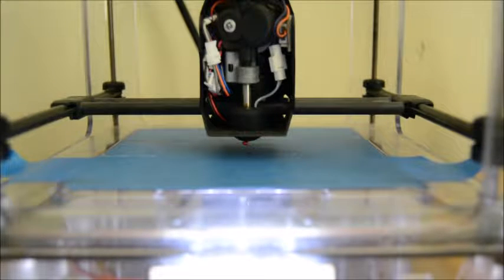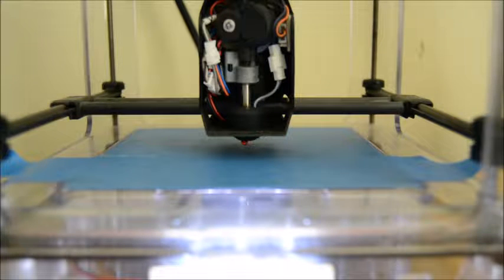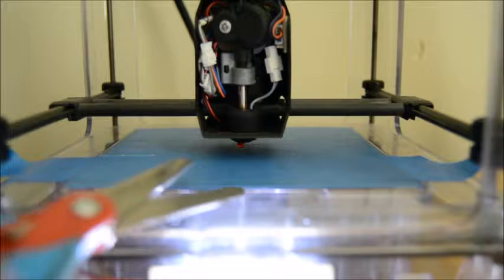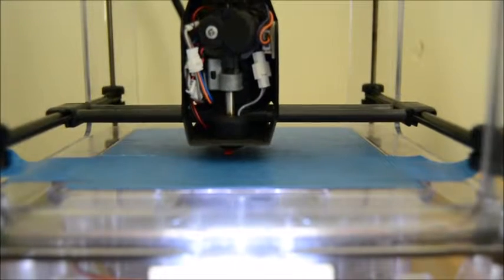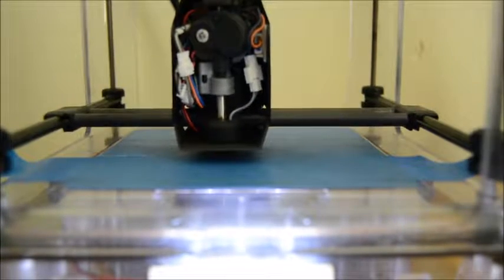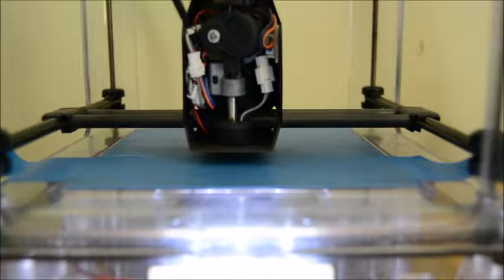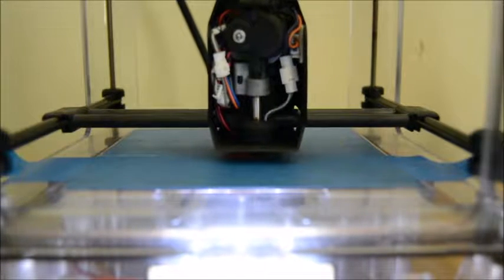Will Standard TPU Print On M3D?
This video is a how to video on printing successfully with the Micro M3D printer with standard TPU filament.